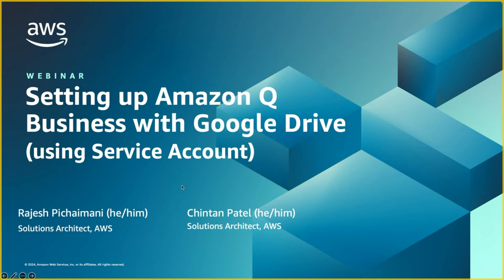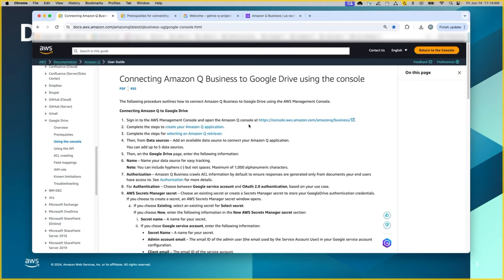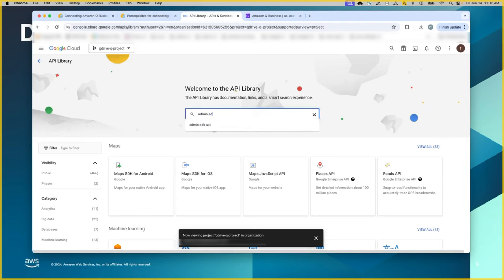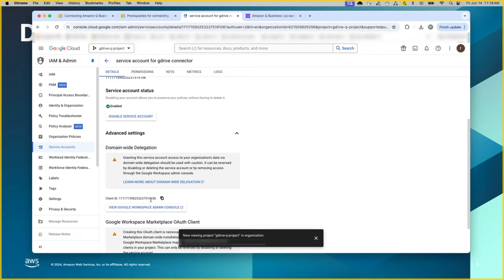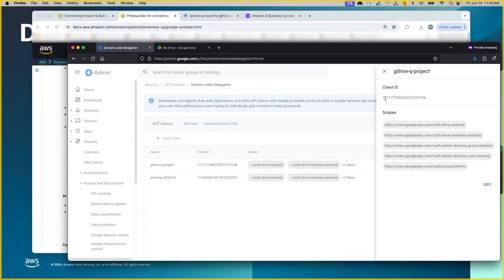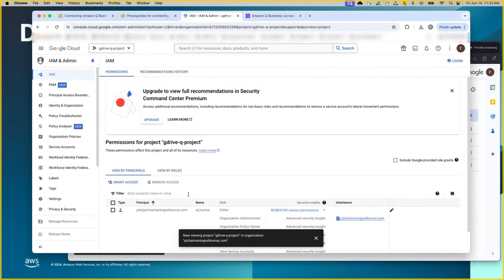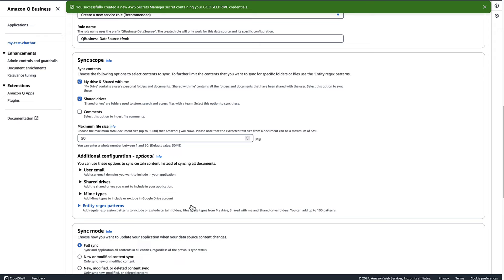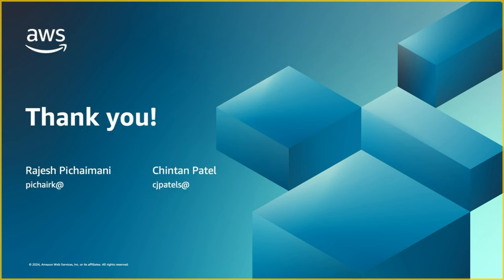Setting up Google Drive as your data source for Amazon Q Business | Amazon Web Services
Do you want to connect Google Drive as your data source to index in Amazon Q Business?  If so, watch Chintan Patel and I walk through the steps involved in successful provisioning of this scenario.